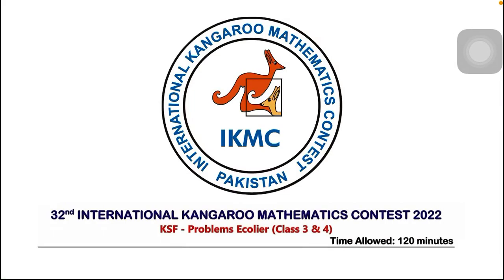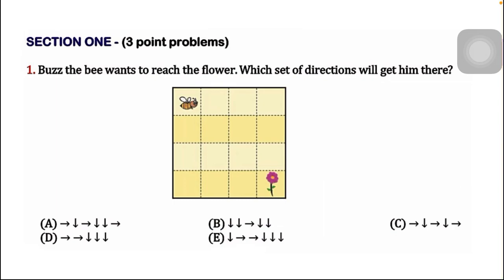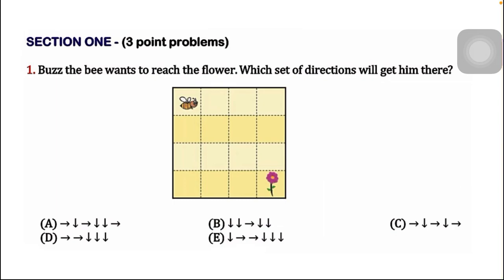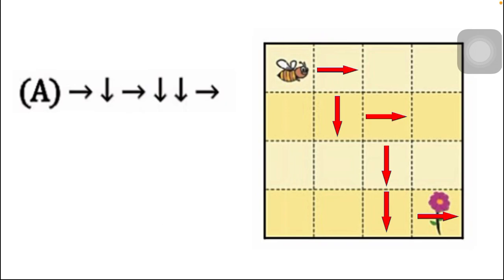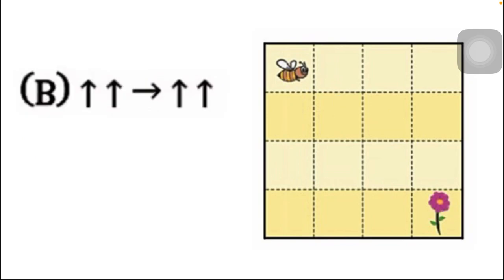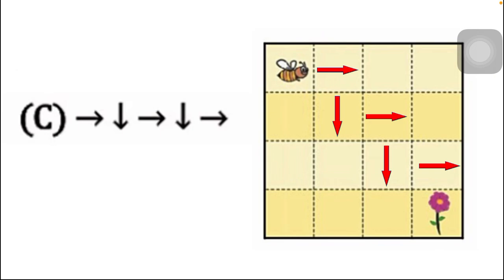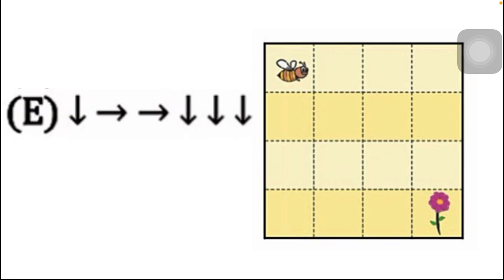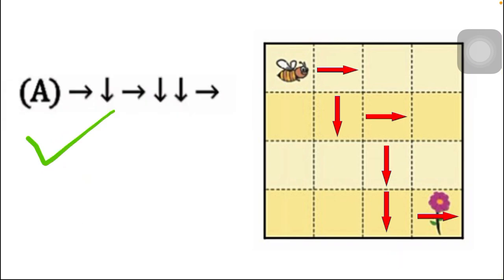Ikmc, ecolier, class 3,4, paper 2022, Q1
Ikmc (international kangaroo mathematics contest), ecolier, class 3,4, paper 2022, Question 1